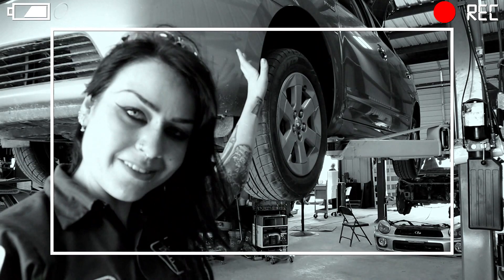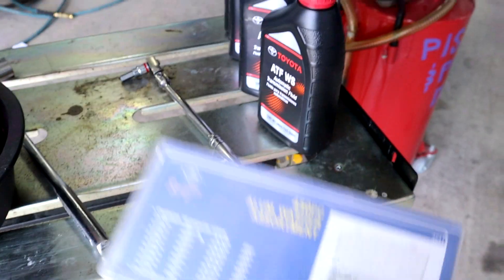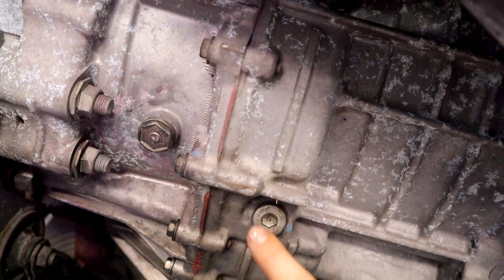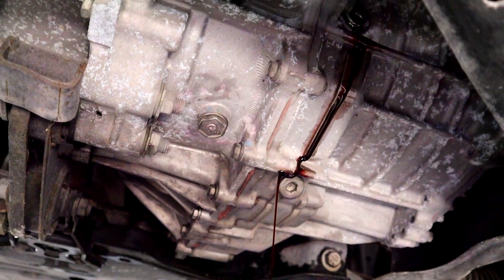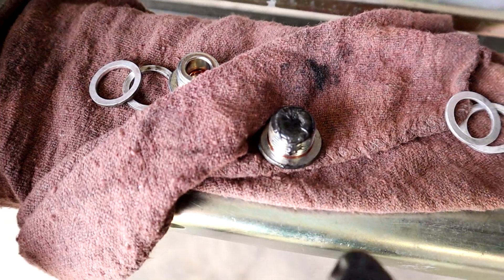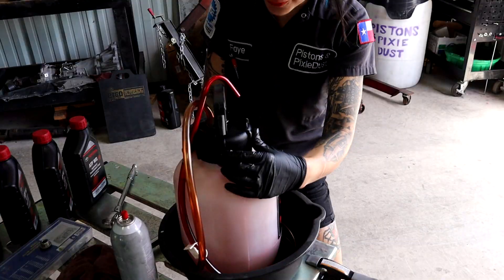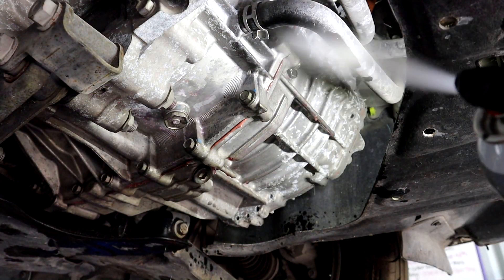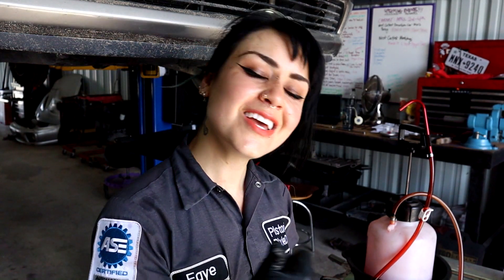How to Change the Fluid & Check the Fluid Level of your Gen 2 Prius Hybrid Transaxle / Transmission!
In this video, I show you how easy it is to change the transmission / transaxle / HV transaxle fluid !! I recommend to my customers to change this fluid at 60k miles, and every 30k miles thereafter. I also demonstrate how to tell if the fluid level is correct. This job should be performed on a flat, even surface, or... on a lift!! (with even rack arm heights!)

Special tools used:
Motiv fluid pump
10mm hex socket
3/8" Drive Torque Wrench

Parts used:
Aluminum Crush Washer Set (though it is 18x24)
Toyota WS Fluid

Like my videos? Consider droppin' in on one of my LIVESTREAMS!
Automotive Book Club: Wednesdays from 5:30 - 7pm CT
Automotive Chit Chat Happy Hour: Fridays from 3:30 - 5:00